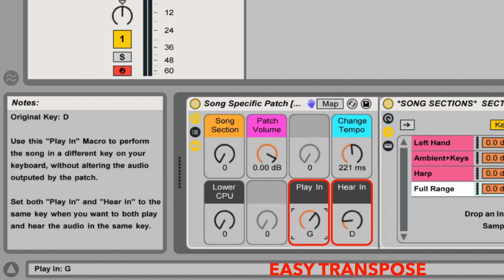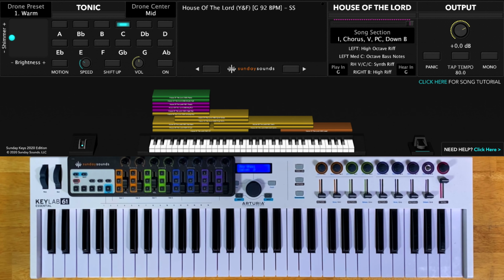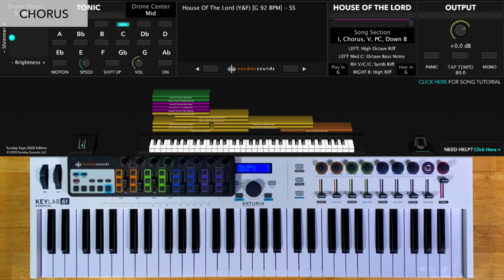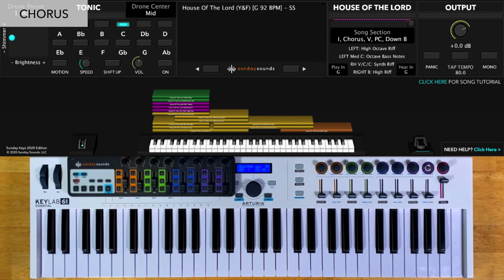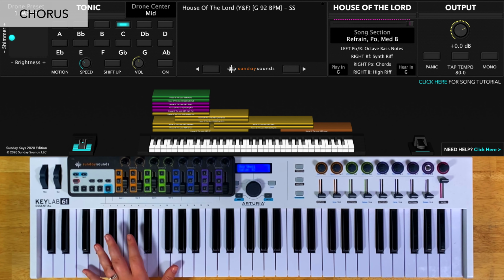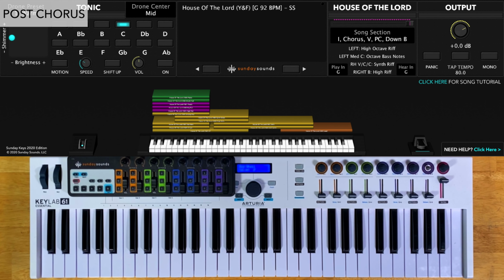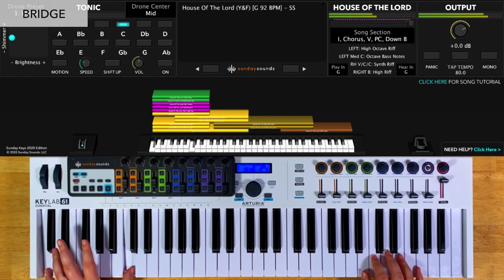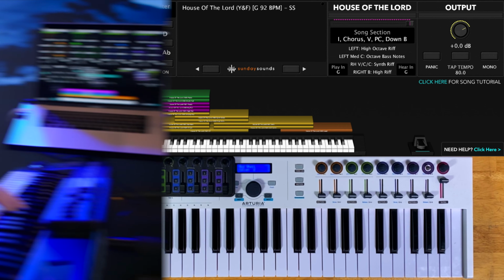House Of The Lord MainStage patch keyboard tutorial- Hillsong Young & Free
This video demonstrates how to use our House Of The Lord MainStage and Ableton Live patches to nail this song live, even as the only keyboard player. With all of our Song Specific Worship patches no third party plugins are required.